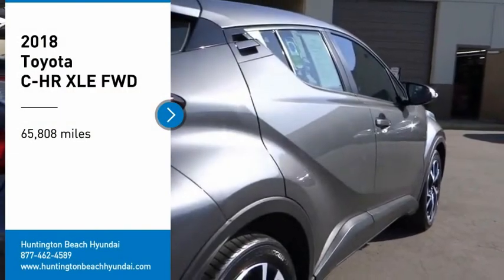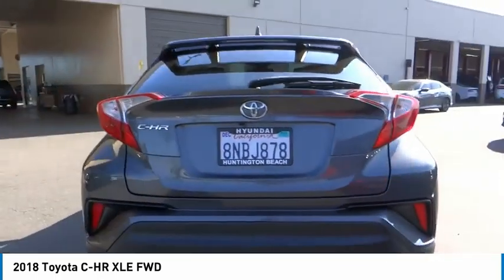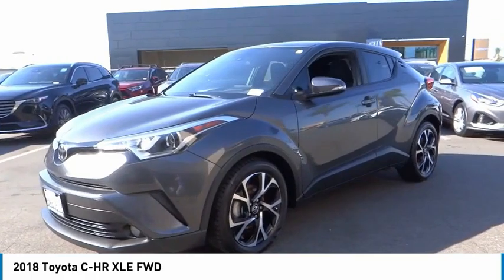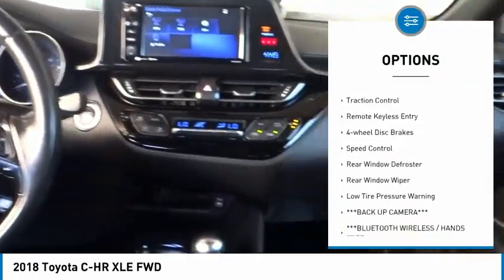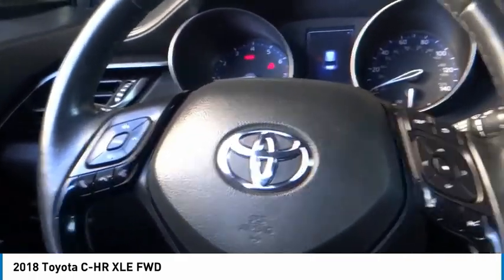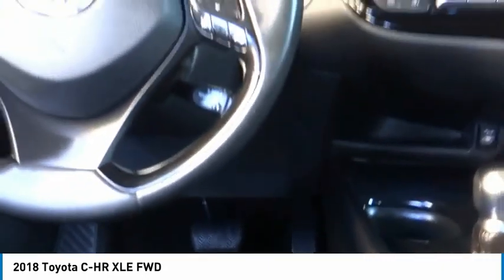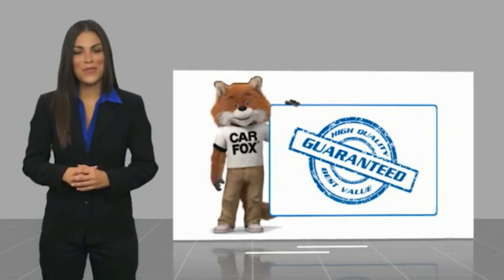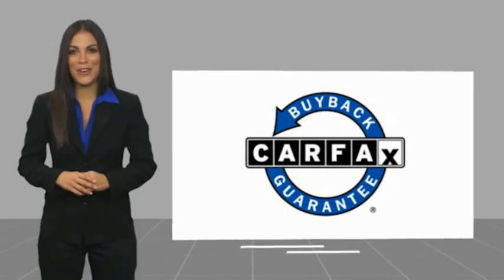2018 Toyota C-HR TH8126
2018 Toyota C-HR XLE FWD

16751 Beach Blvd.

2018 Toyota C-HR Gray CVT 2.0L I4 DOHC 16V 27/31 City/Highway MPG Clean CARFAX. This Vehicle is Located at: Huntington Beach Hyundai; 16751 Beach Blvd, Huntington Beach CA 92647. Dealer Installed accessories are optional and may be purchased for an additional charge.All prices subject to government fees and taxes, any finance charges, any dealer document preparation charge, and any emission testing charge.While we make every effort to ensure the data listed here is correct, there may be instances where some of the factory rebates, incentives, options or vehicle features may be listed incorrectly as we get data from multiple data sources. PLEASE MAKE SURE to confirm the details of this vehicle (such as what factory rebates you may or may not qualify for) with the dealer to ensure its accuracy. Dealer cannot be held liable for data that is listed incorrectly.